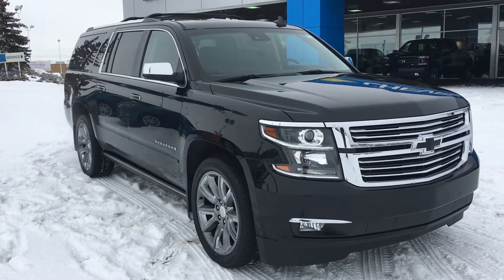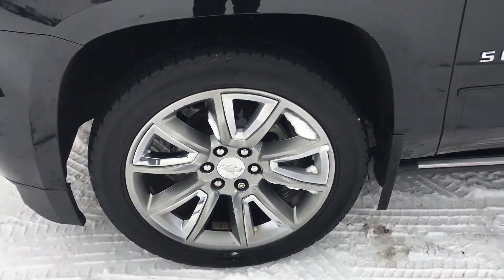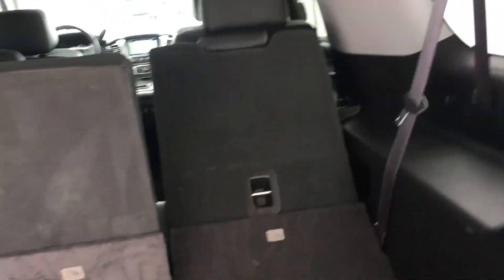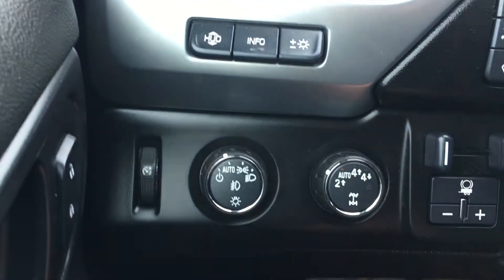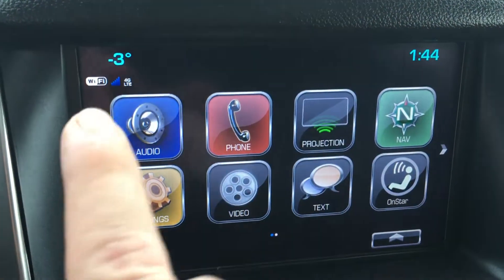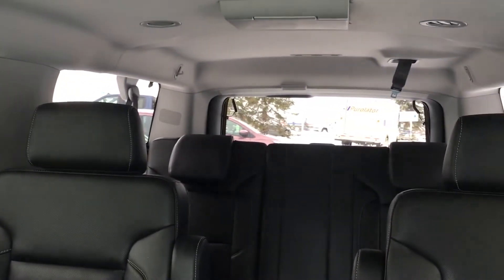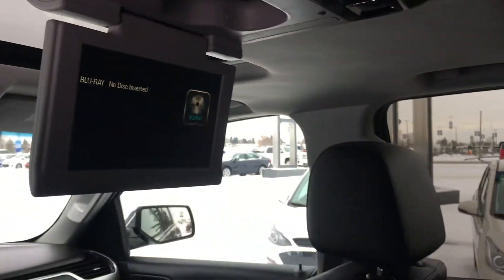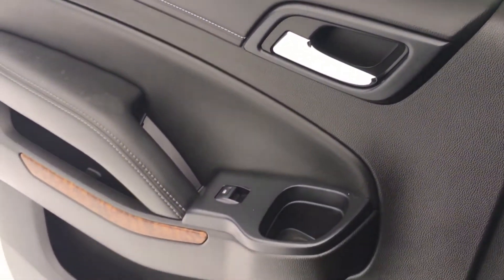1807326A 2017 Chevrolet Suburban LTZ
1807326A | Lakewood Chevrolet | 2017 Chevrolet Suburban LTZ
Comments:
This Chevrolet Suburban Features the Following Options
Wiper, rear intermittent with washer, Windshield style, acoustic laminated glass, Windows, power, all express down, front express up, Wheels, 20" x 9" (50.8 cm x 22.9 cm) polished-aluminum, Wheel, full-size spare, 17" (43.2 cm) steel, Warning tones headlamp on, key-in-ignition, driver and right-front passenger safety belt unfasten and turn signal on, Universal Home Remote includes garage door opener, programmable, Trailering equipment includes trailering hitch platform, 7-wire harness with independent fused trailering circuits mated to a 7-way sealed connector and 2" trailering receiver, Trailer sway control, Tires, P275/55R20 all-season, black wall.

9150-34 Ave, Edmonton Ab, T6E-5P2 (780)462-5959